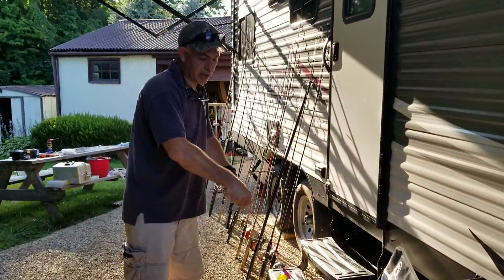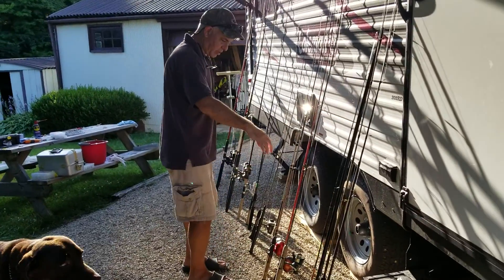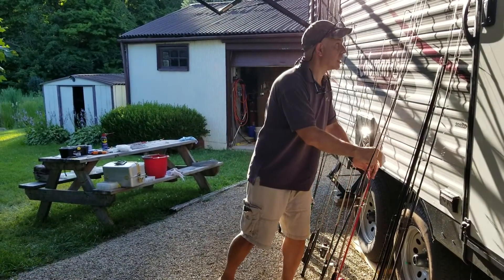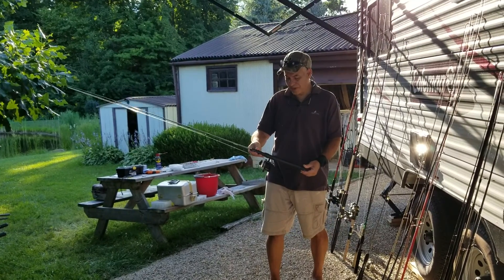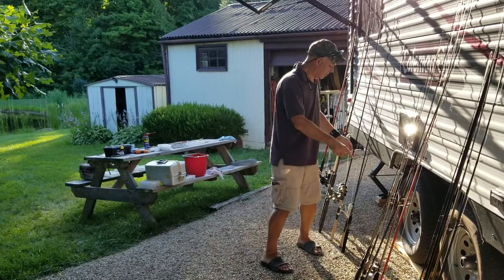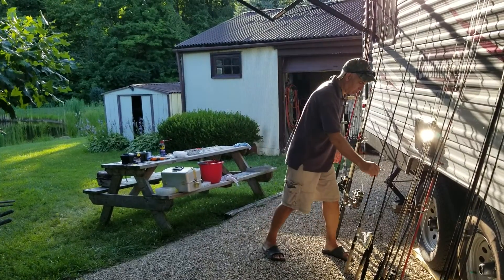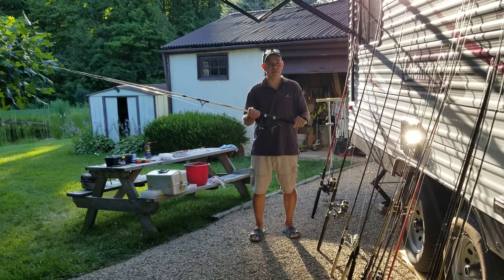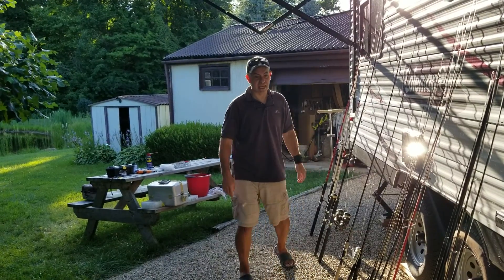Shane's Choice of Fishing Poles